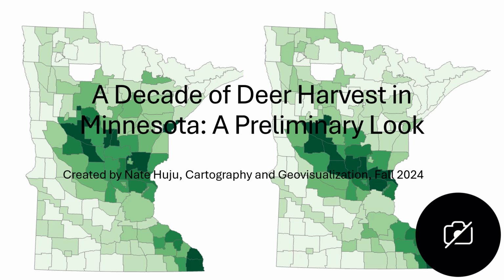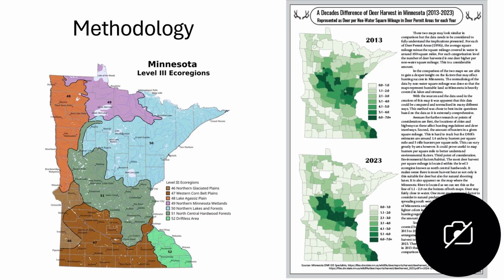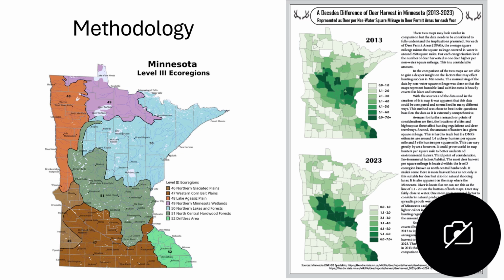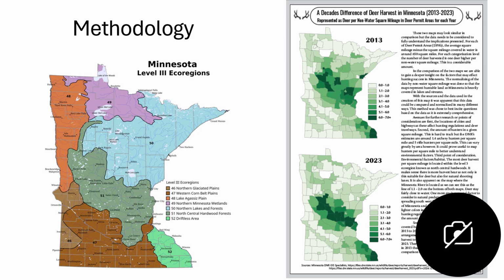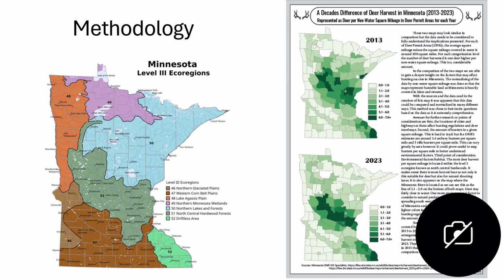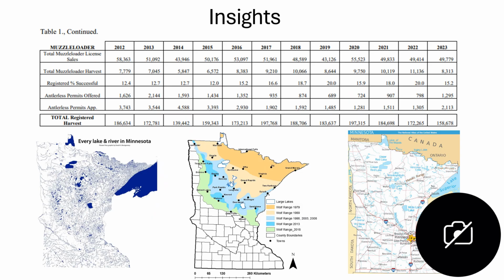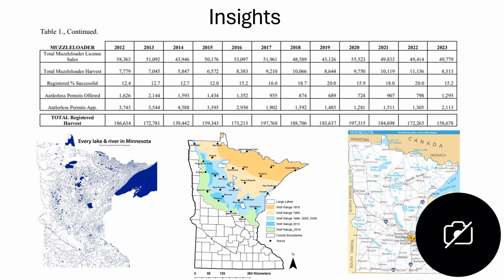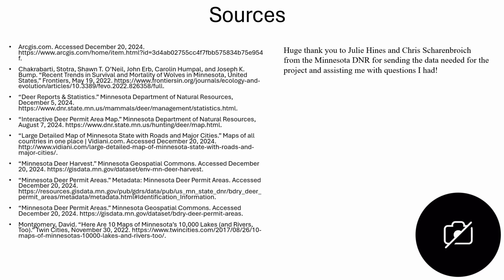A Decade of Deer Harvest in Minnesota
Created as a final project for Cartography and Geovisualization in the fall semester of 2024